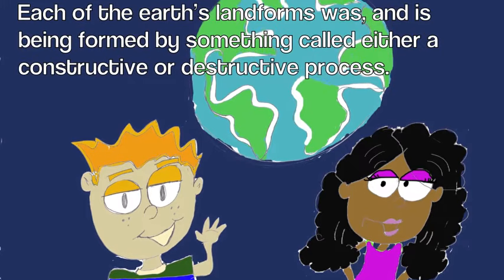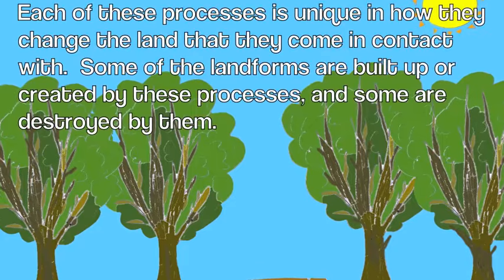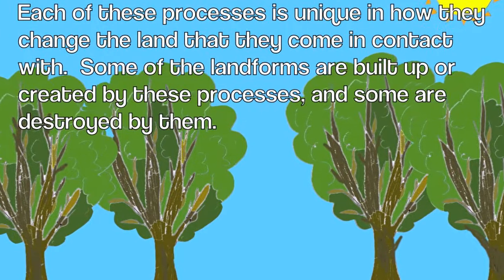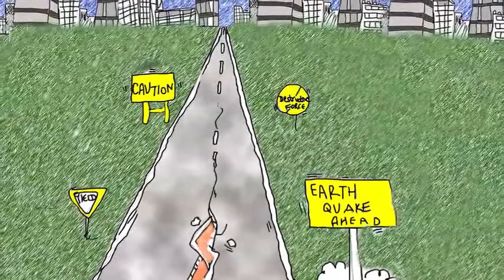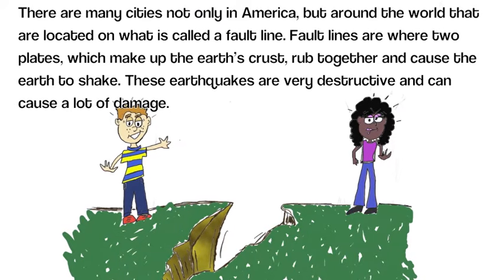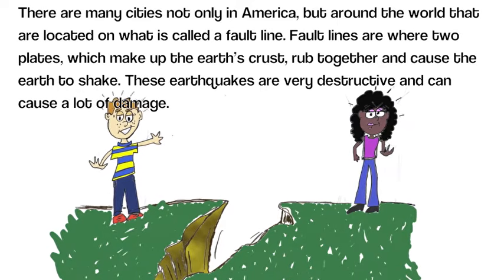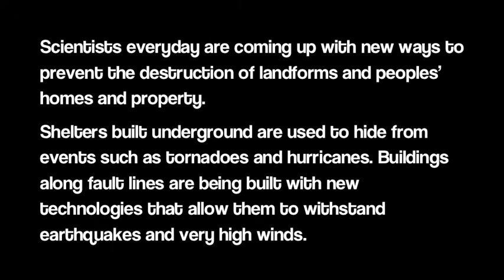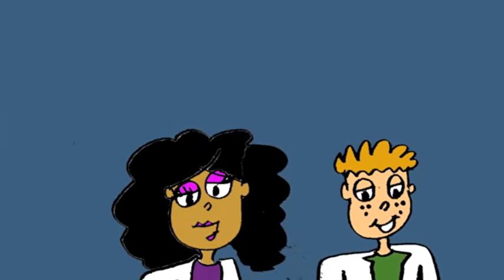Adventures in Constructive and Destructive Forces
Digital Storytelling Service Learning Project
James Malcolm, Author
Brittany Maxwell, Illustrators
Brittany Maxwell & Kayla Ray, Narrators & DS Editors

All images and sounds are original creations or used with permission.This digital story was a service learning project at Emmanuel College in Georgia during Spring Semester 2011 with education students in Mrs. Amy Hancock's EM310 (Reading & Writing in the Content Area) course and communication students in Mrs. Paula Dixon's CM316 (Multimedia Comm.) course.
Technology - iMovie "09 & Adobe Photoshop CS3.